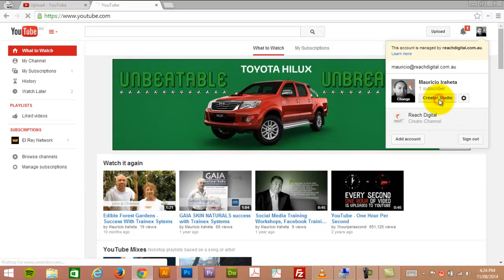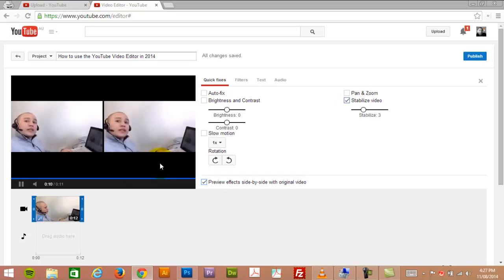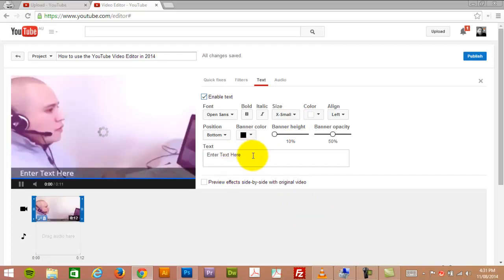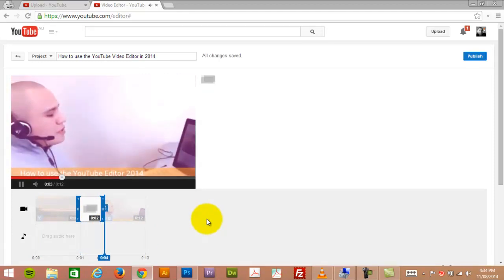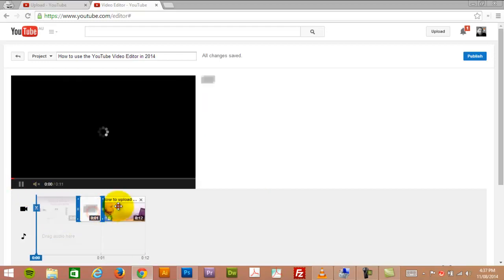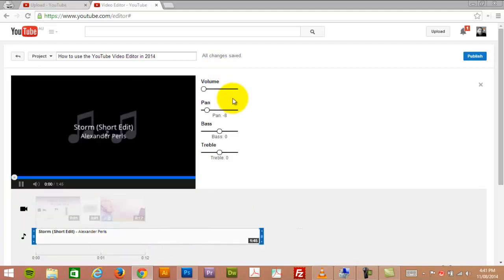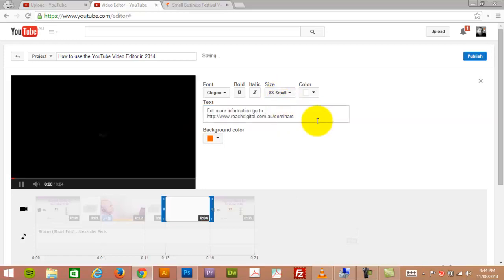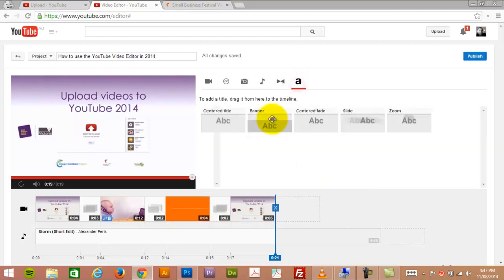How to use the YouTube Video Editor in 2014